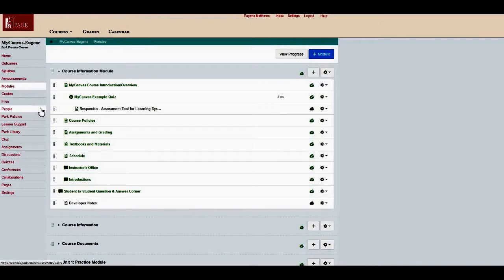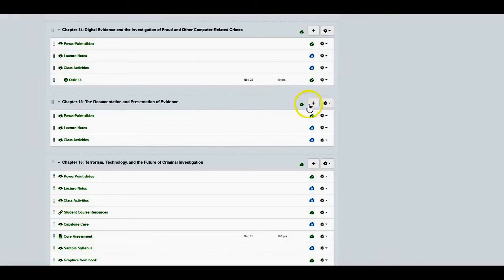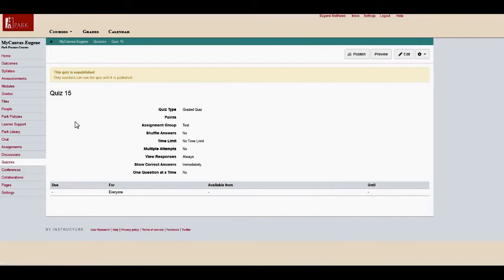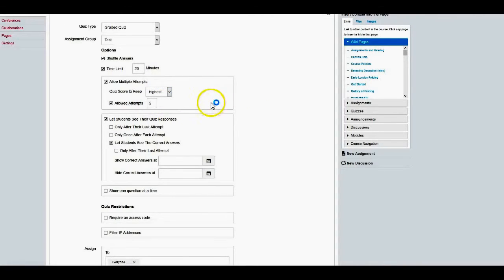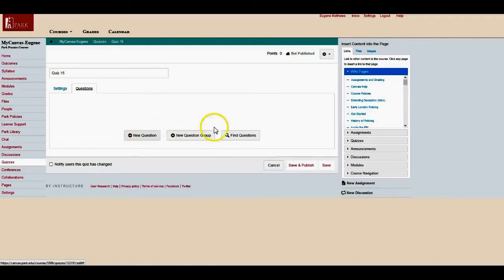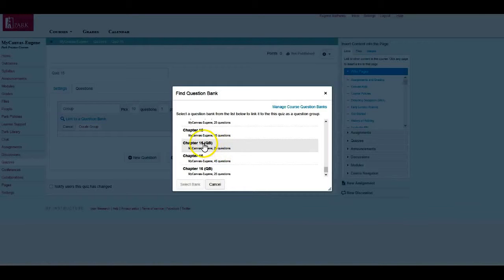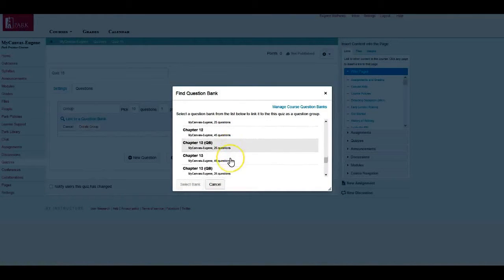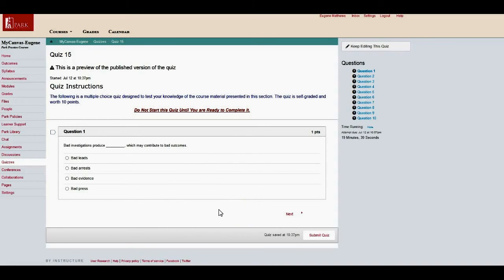Add a Quiz to Your Course in Canvas (Quick and Easy)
This is a short tutorial on how to add a Quiz to your Canvas Course.